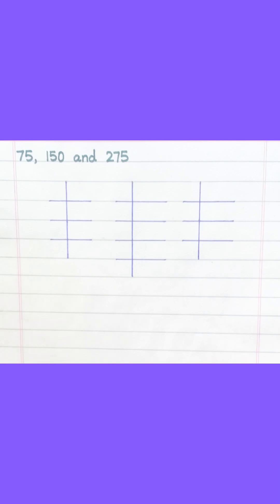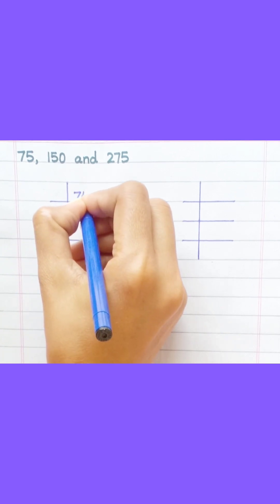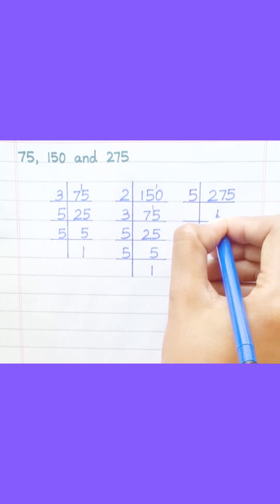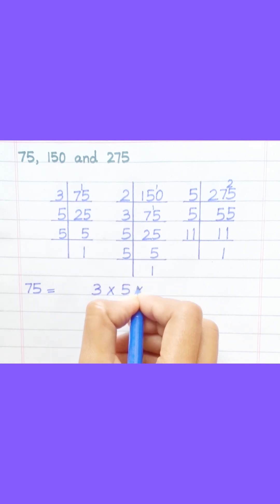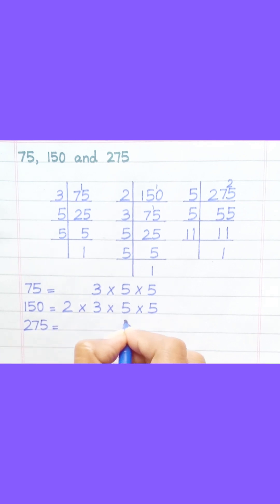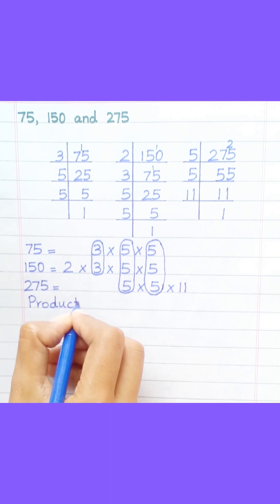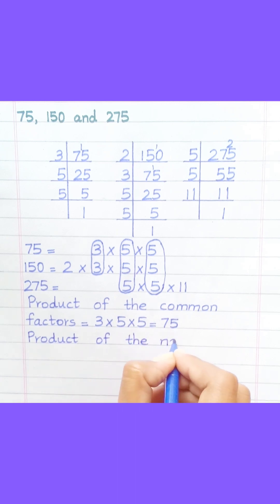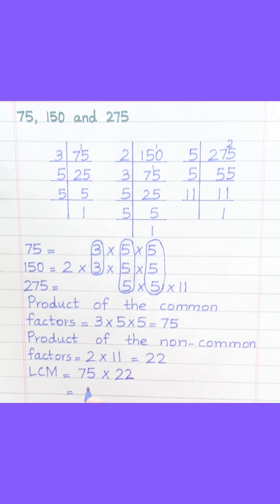LCM of 75, 150 and 275 by prime factorization method | Learnmaths